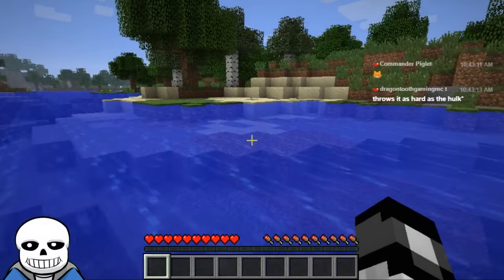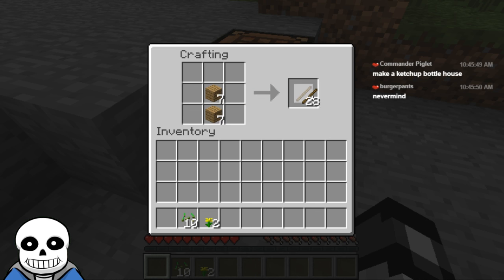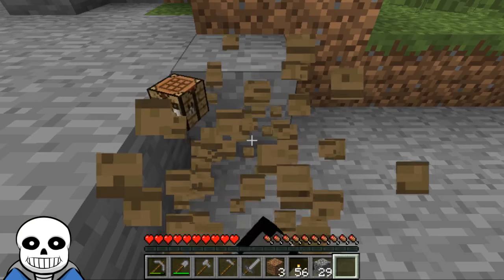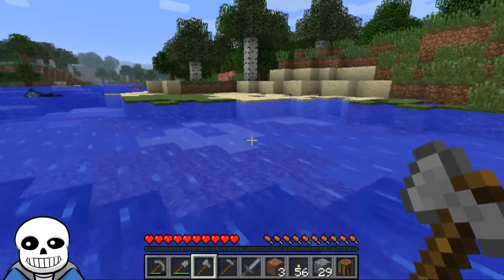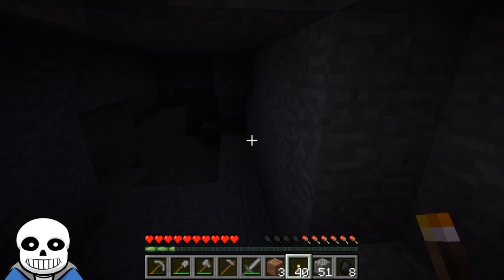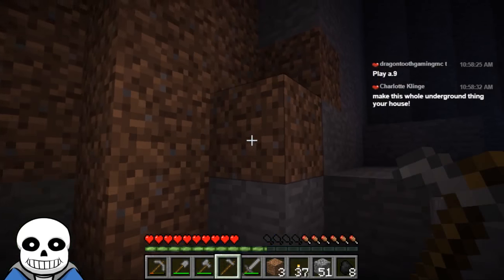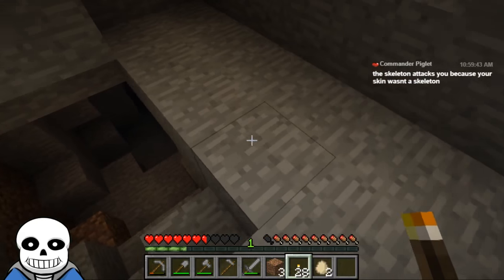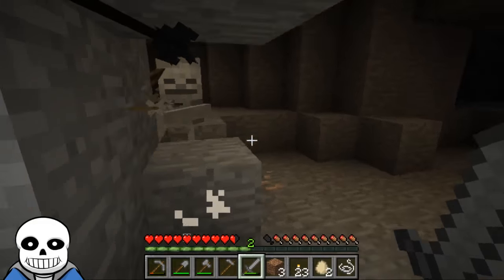Survival of the Boniest | Sans Plays Minecraft Survival part 1 (Undertale Roleplay)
Welcome to a new Sans Play series, Sans plays Minecraft Survival! Today on Sans Plays Minecraft Survival, Sans gets his base camp established near a chasm he spawns by, then goes and explores it. What troubles will he run into within the depths of this canyon?

Outtro song:
Artist: GroovydracuLINDA
Song Track: Magic carpet ride
Genre: Dance

X Description